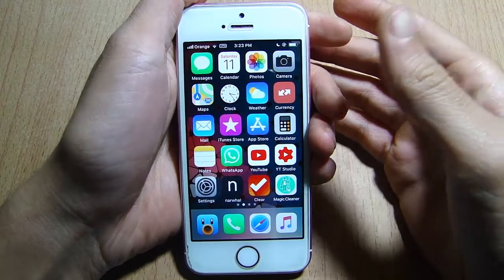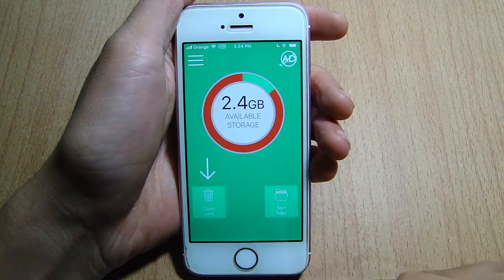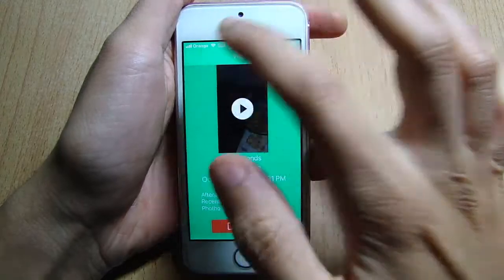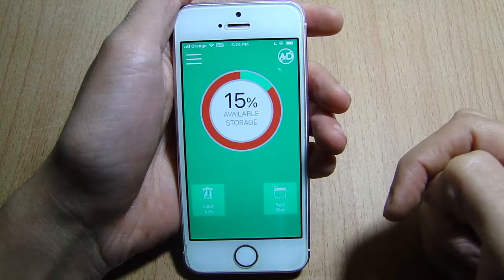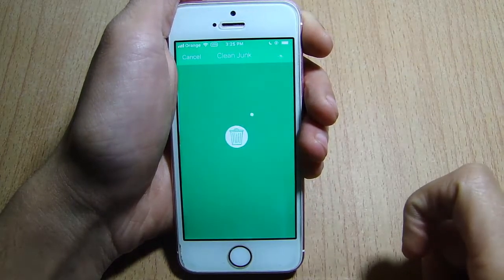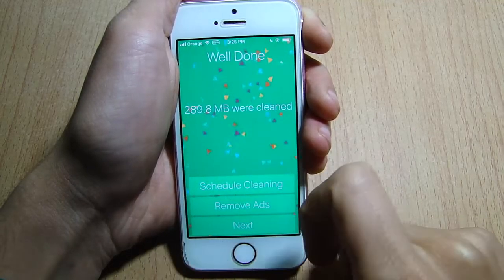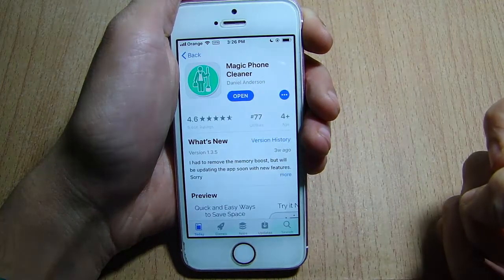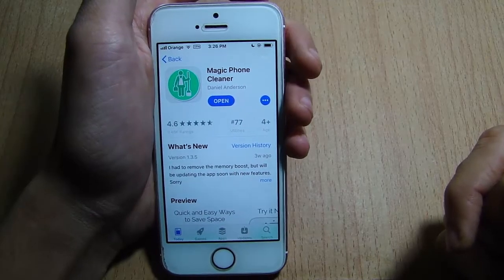How To Clean & FREE Up More Space iOS 11 - 11.1.1 / 10.3.3 NO Jailbreak NO Computer